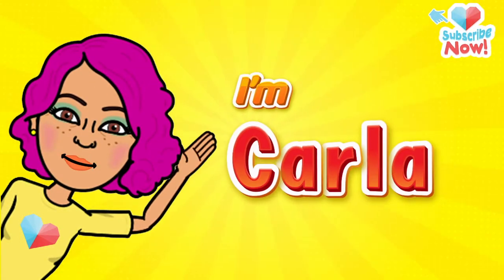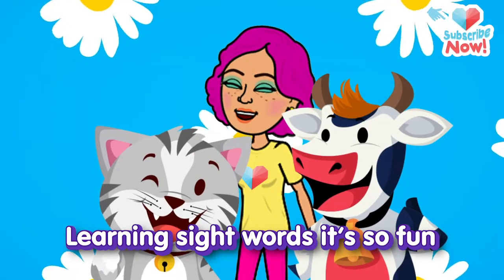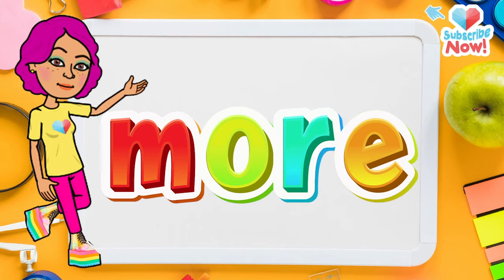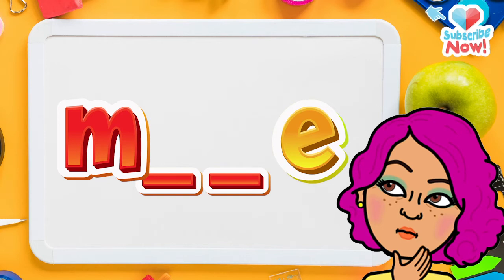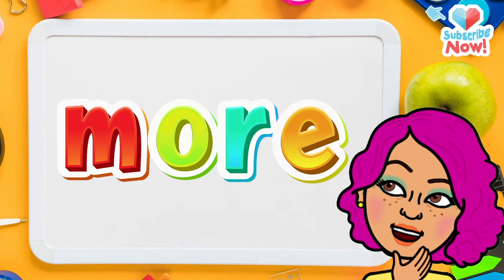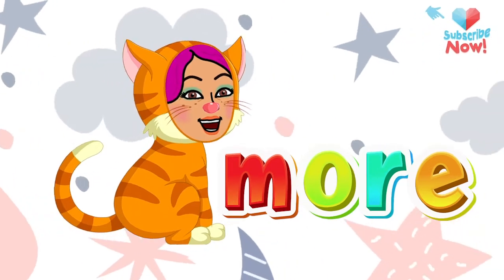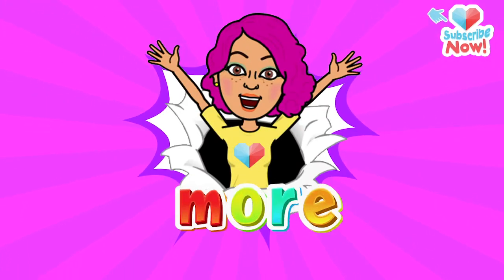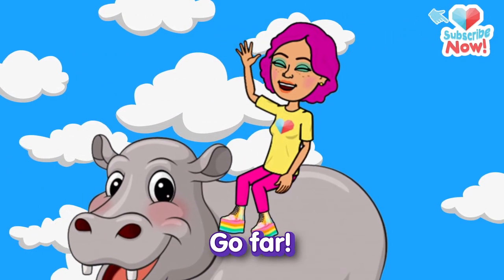Sight Words For Kindergarten: "More" | High Frequency Word | Learn To Read And Spell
Learning sight words is an important building block of your child’s ability to read in kindergarten! Today, Carla teaches us all about the sight word "more" showing how to spell the sight word more, saying the sight word more, repeating the sight word more in various emotions or ways!

Learning high frequency words or sight words for kindergarten is a crucial part of improving children's literacy. By familiarising them with sight words, children can gain more confidence and be more fluent when it the reading (and speaking) the English language. And what fun way to learn sight words for kindergarten then through songs?